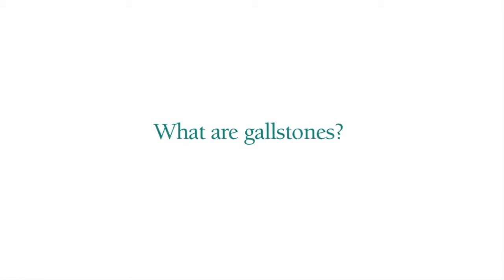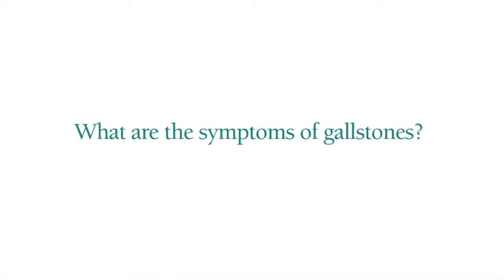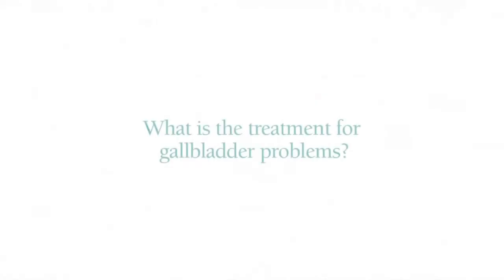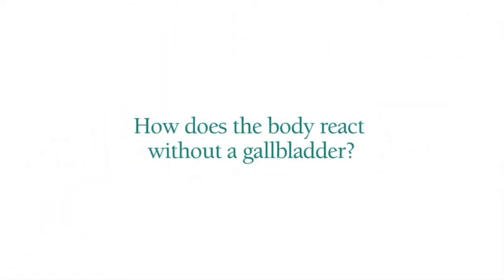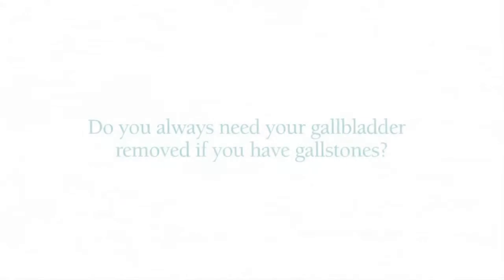Gallbladder Problems: Symptoms, Causes, and Treatment Options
Dr. C. Reese Davis, MD, practicing at St. Mark's Hospital, talks about the gallbladder. He goes over its purpose, the causes of gall stones, and the treatment of gallbladder problems.